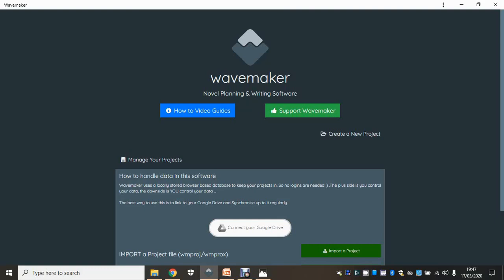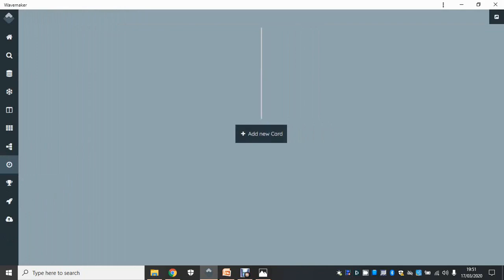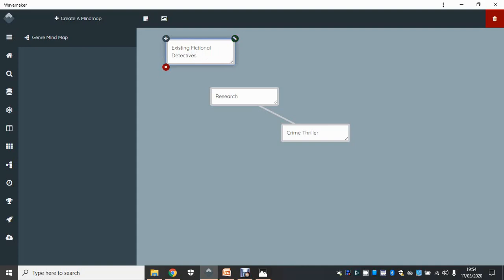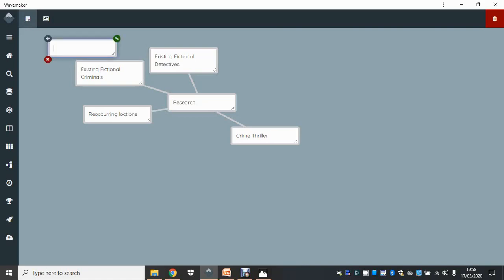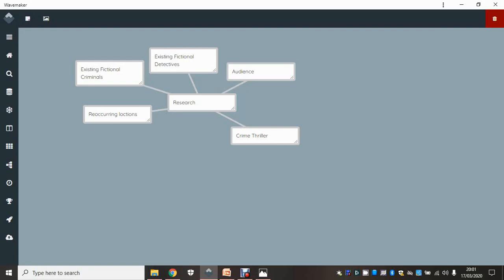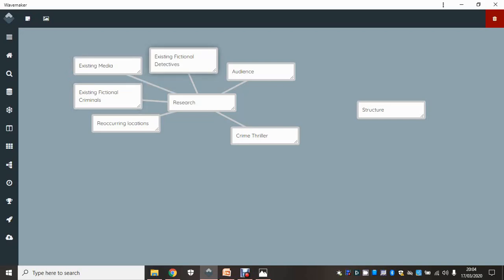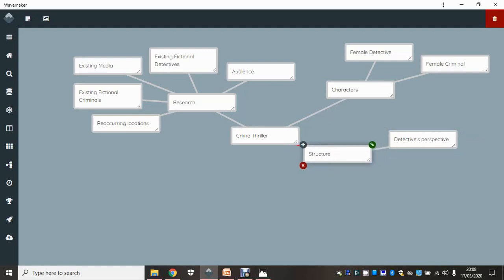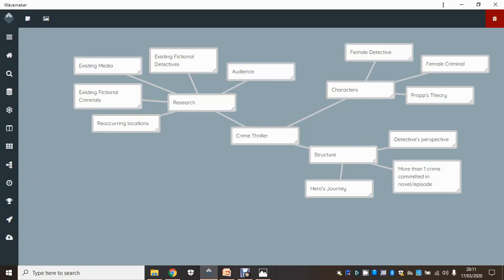Genre and Mind Mapping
Hi everyone! Today I'm making a start on the Novel Writing series and looking at the structure I put into place once I've decided what genre I will be writing in.

The software I am using is called Wavemaker.